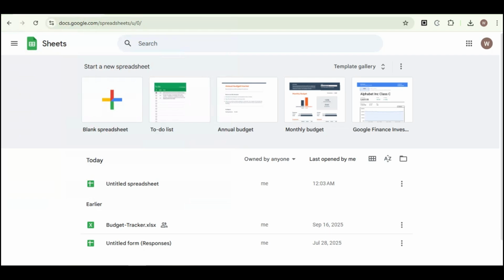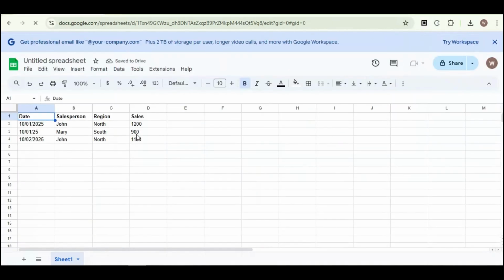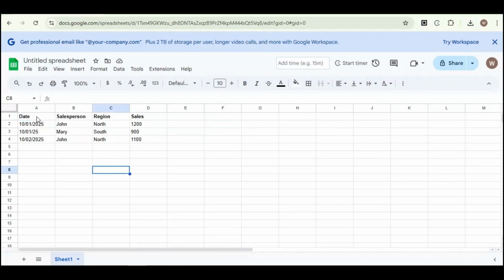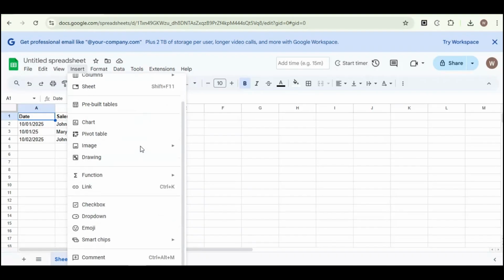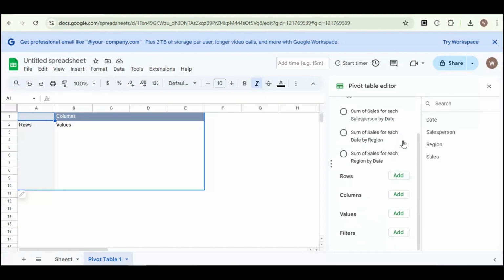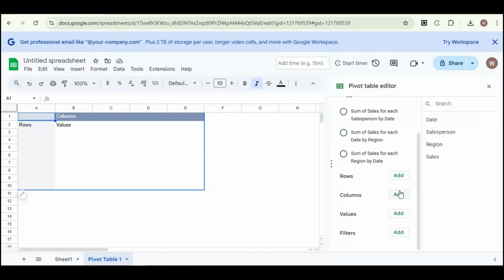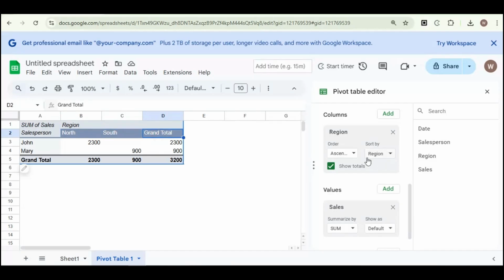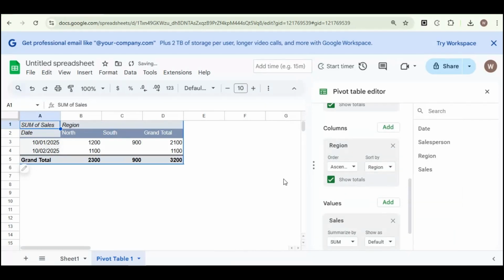How to Create Pivot Tables in Google Sheets 2025 (FULL TUTORIAL)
Want to analyze data quickly in Google Sheets? In this step-by-step tutorial, you’ll learn exactly how to create Pivot Tables in Google Sheets to summarize and organize large datasets with ease.

This guide shows you how to select your data, create a Pivot Table, and customize rows, columns, and values to get meaningful insights. You’ll also learn how to apply filters, use calculated fields, and format your table for better reporting.